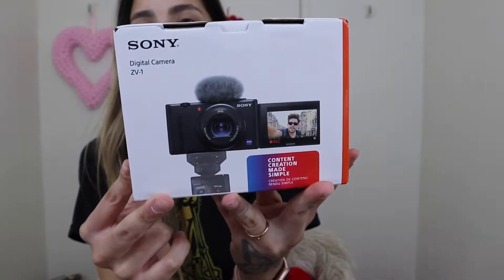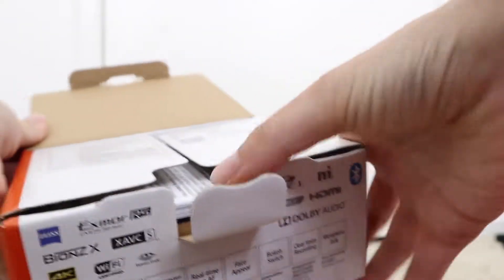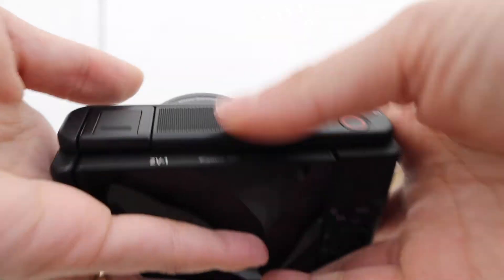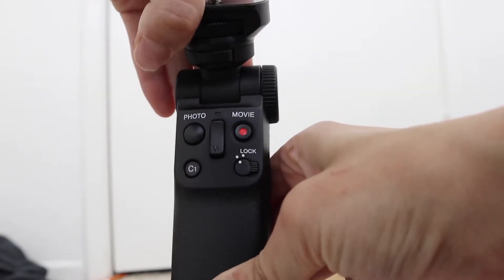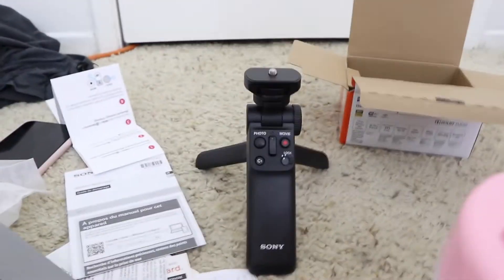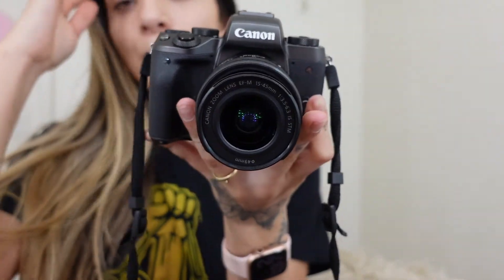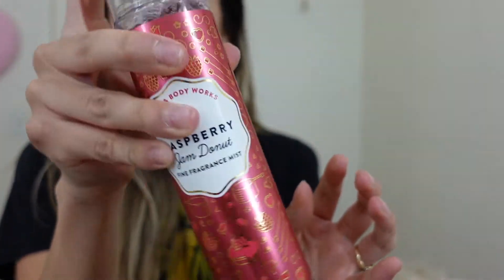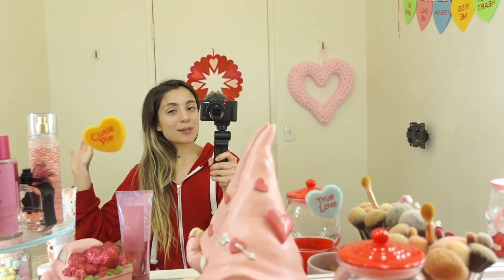Unboxing + Using My New Sony ZV1 Camera💕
In today's video I unboxed my new Sony ZV1 camera and to say the least I am obsessed! It was such a good purchase.
Here is some good review videos on this camera